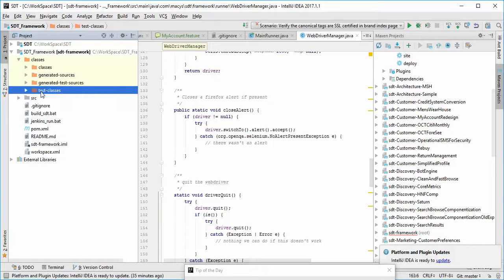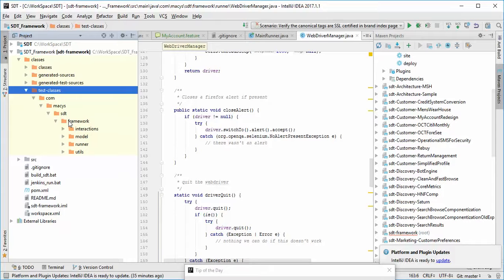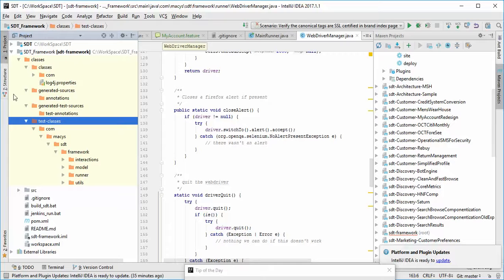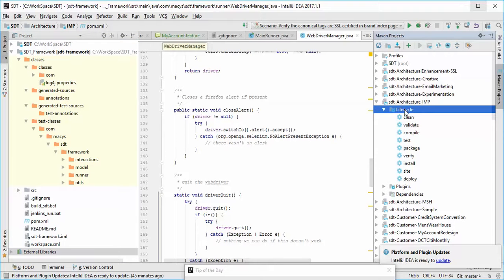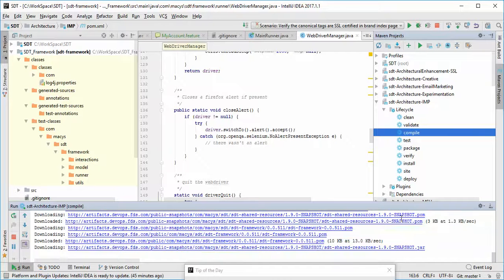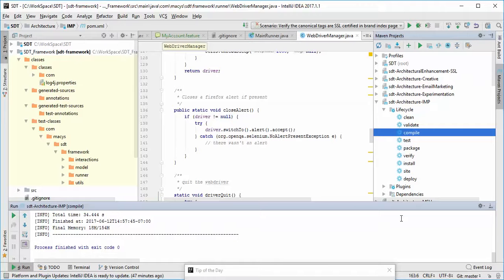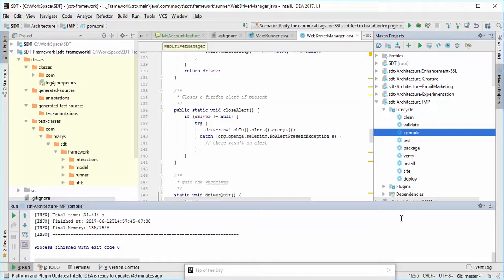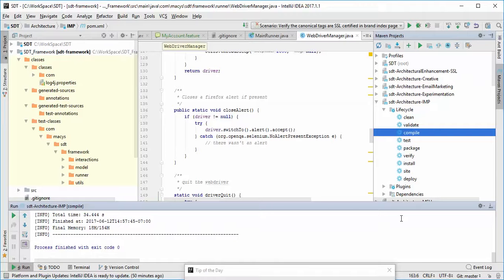Framework structure 2017 06 12 15 05 39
Artifact/version/Maven/JAR